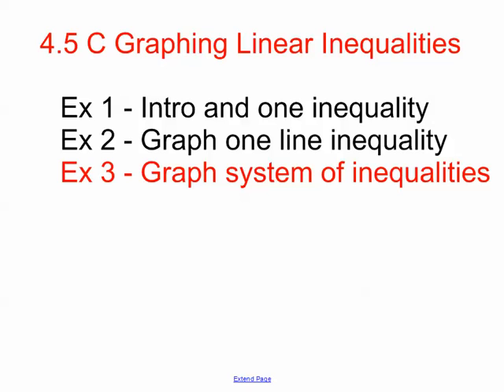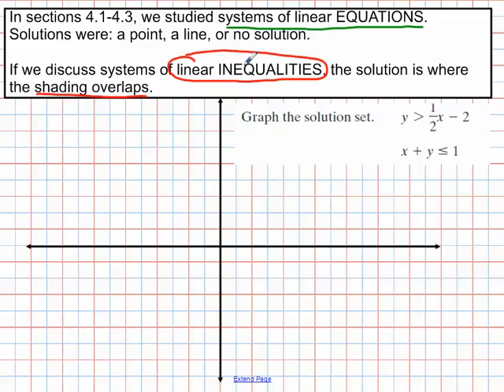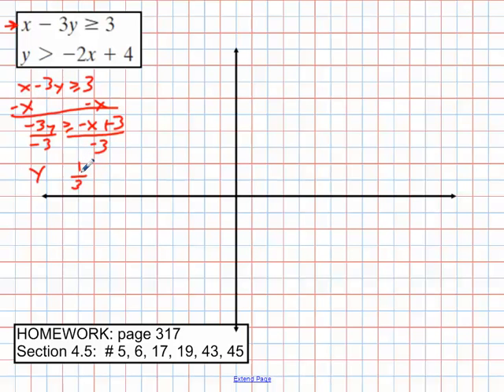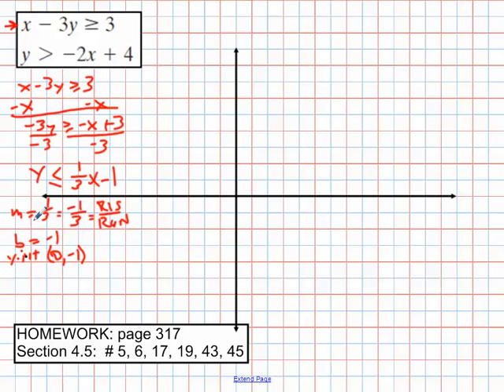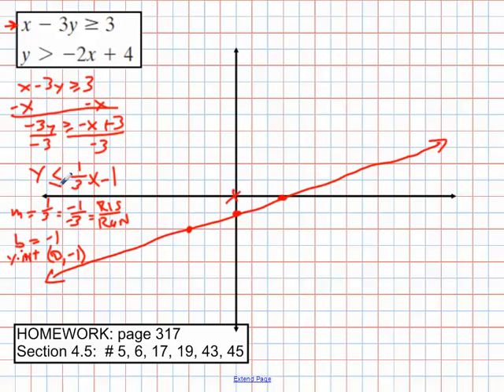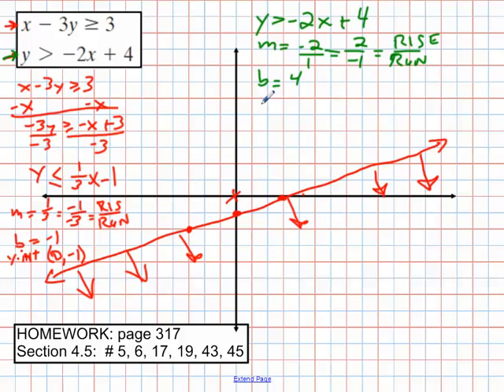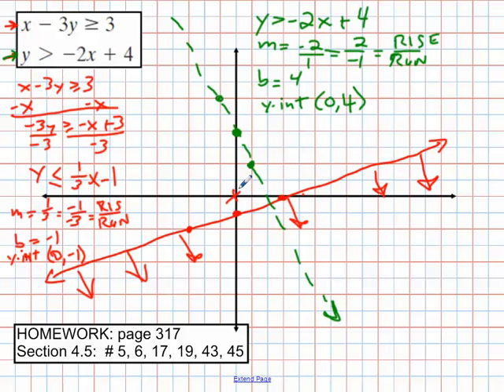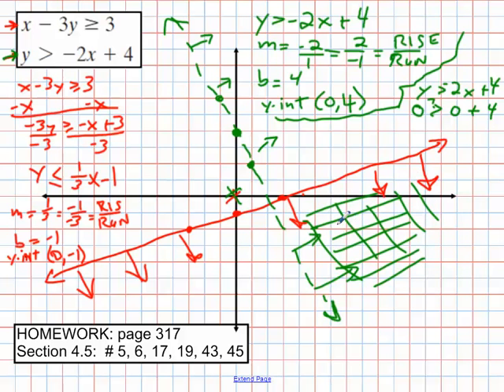4 5 C Lin Ineq System of Ineq 2014 08 25 12 03 22